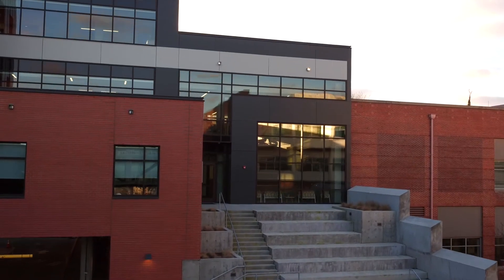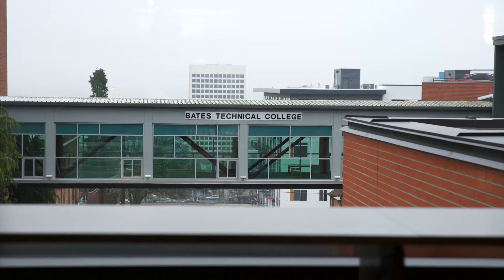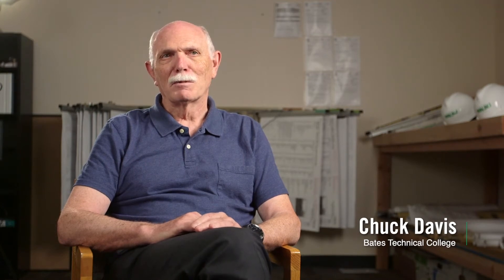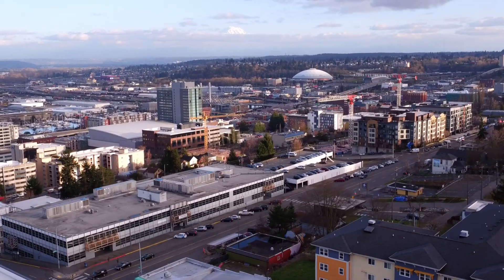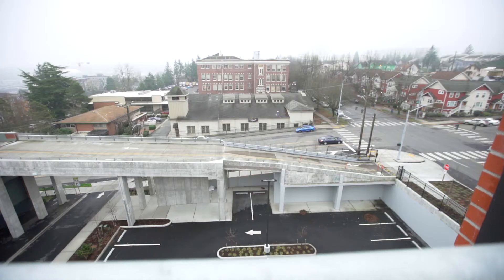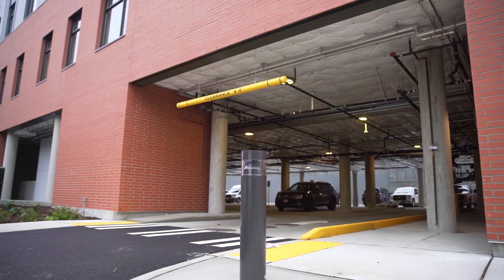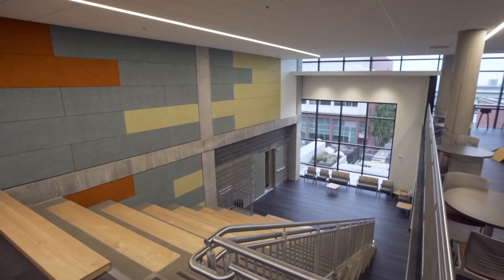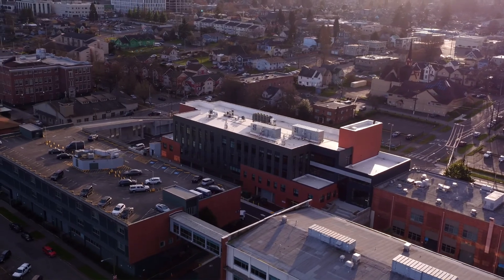Design Build Construction Delivery Method: Technical College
A short video Gray Media produced for a Tacoma technical college building project highlighting the execution of the design-build delivery method.